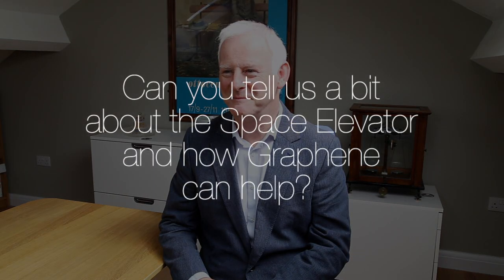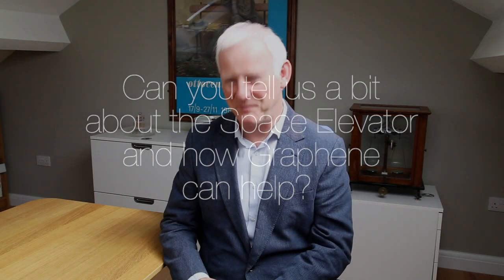Space Elevator & Graphene | Nixor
How Graphene can be used to make the Space Elevator project a reality.